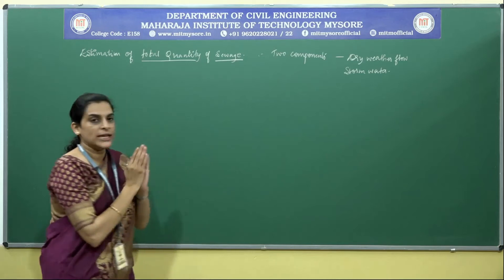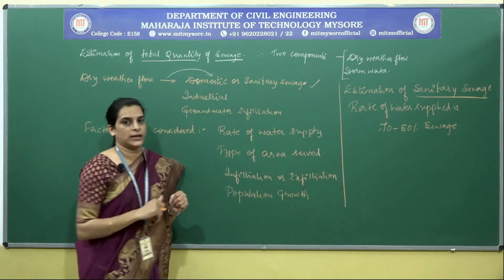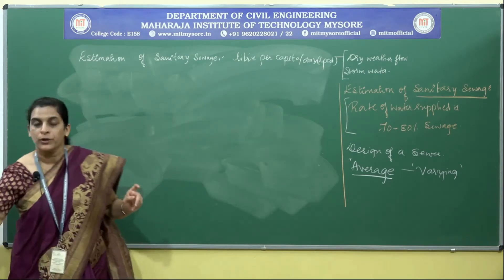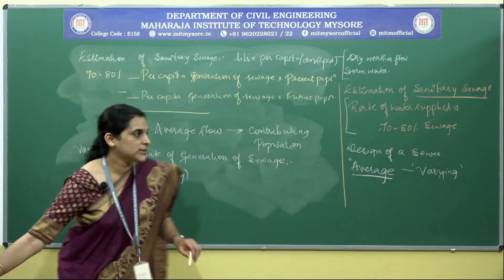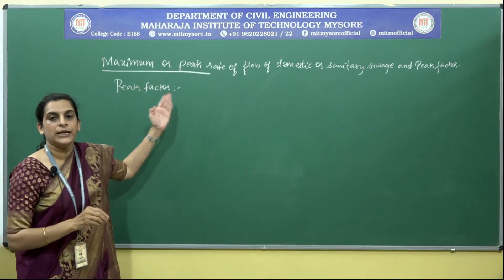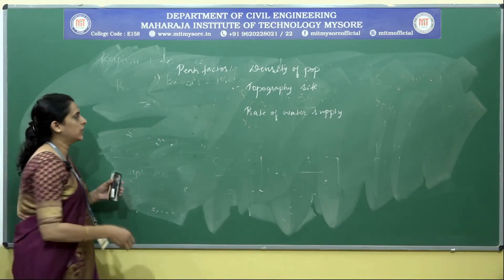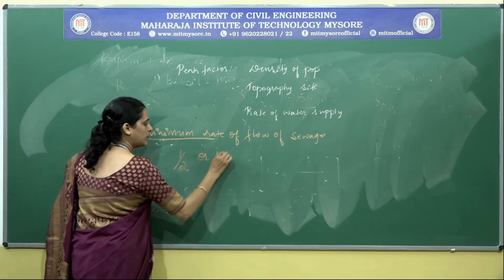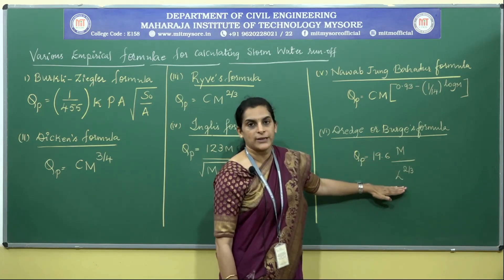ESTIMATION OF TOTAL QUANTITY OF SEWAGE | MODULE 1 | 17CV71 | Session 5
Estimating the Quantity of Sewage, Variations in Sewage Flow. Estimation of Industrial Sewage